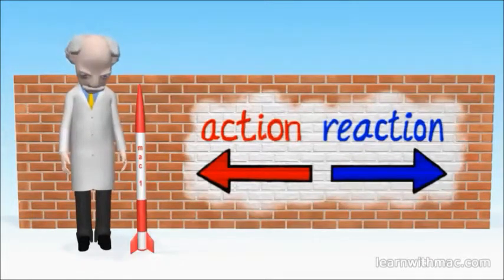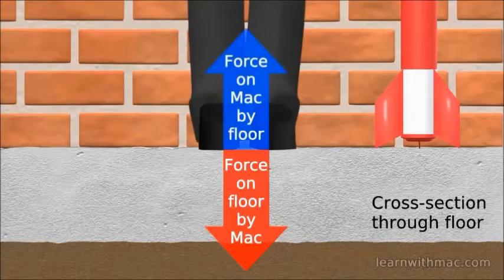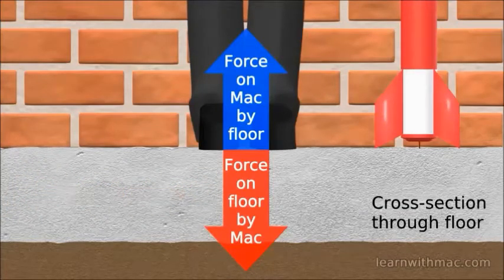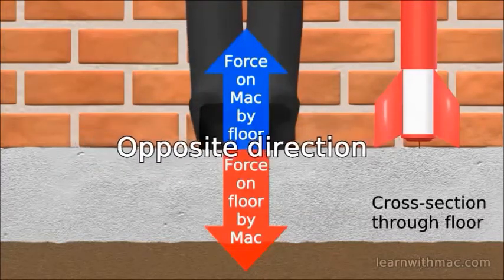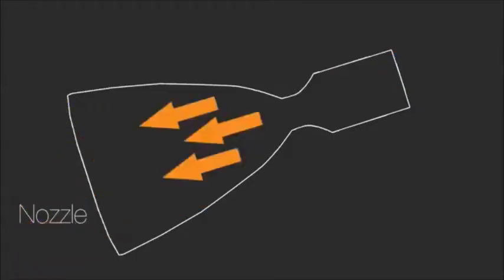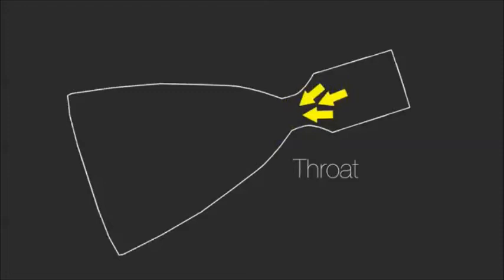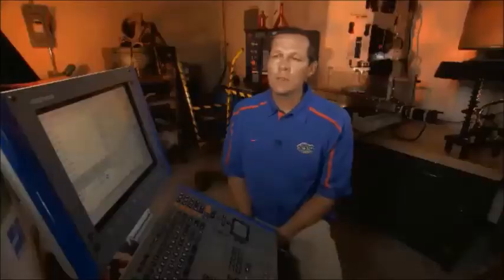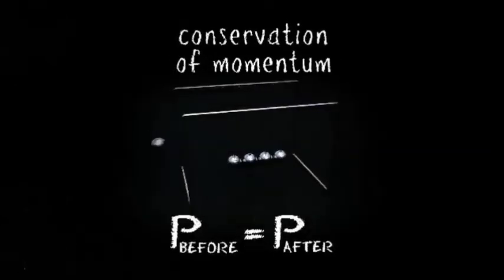Newton's third law of motion Homework Video